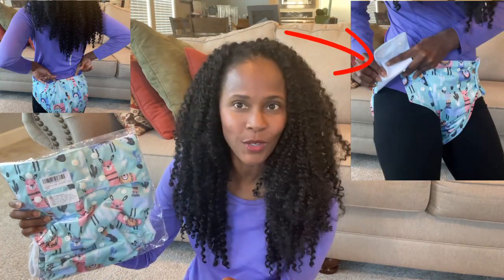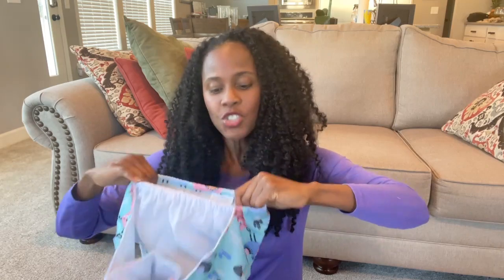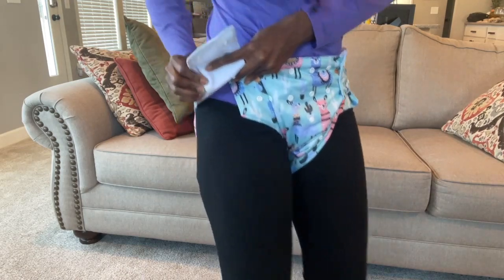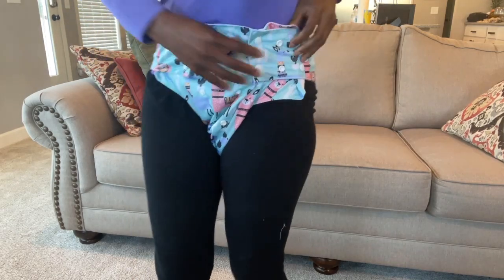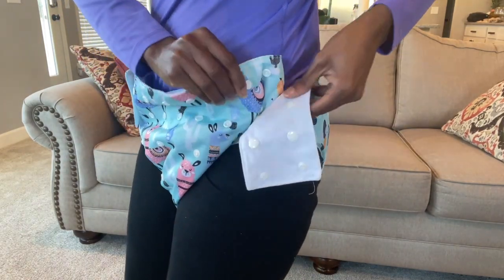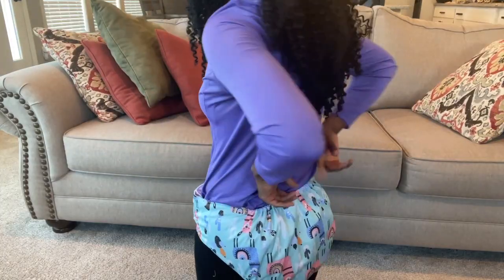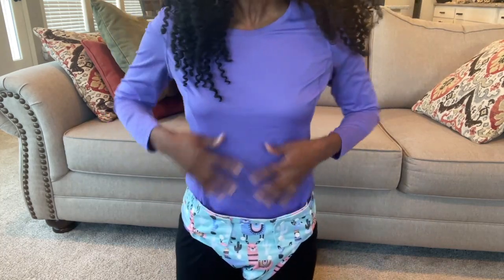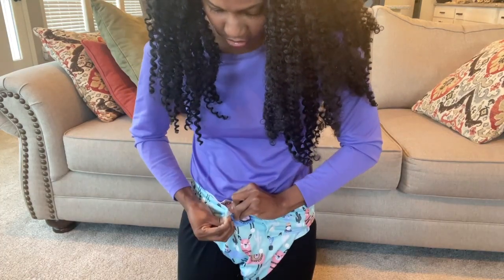Cloth Diaper REVIEW AND TRY ON Adult/TEEN SIZE Cloth DIAPER| Sigzagor (CLOTH DIAPERS) BLUE LLAMAS!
TRY ON Adult/TEEN SIZE Cloth DIAPER  Sigzagor (CLOTH DIAPERS)!  Today's Video is a cloth diaper review with inserts- perfect for older/special need kids or smaller adults.  These Sigzagor Teen/Adult BLUE LLAMAS are onesize!  Thanks again BikerDL for sending this gift!